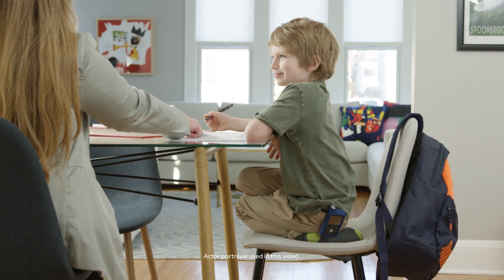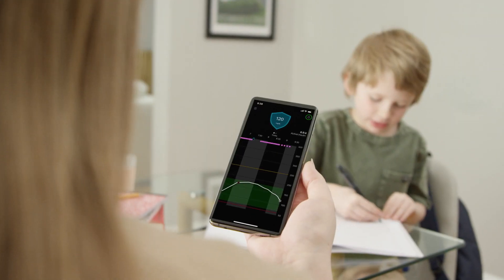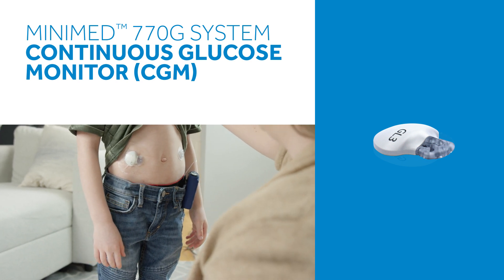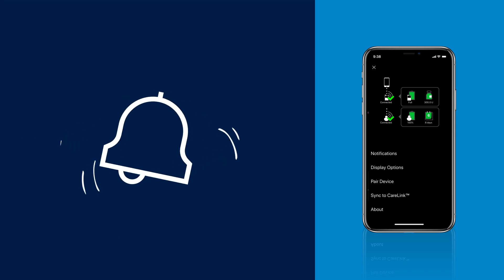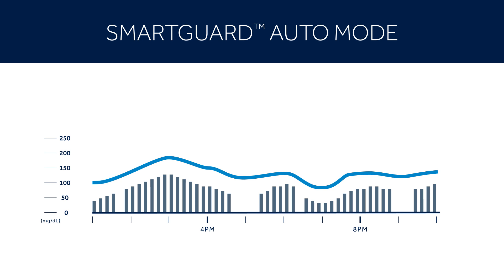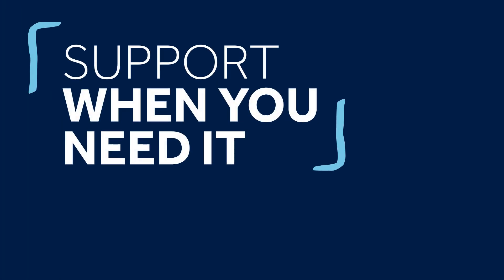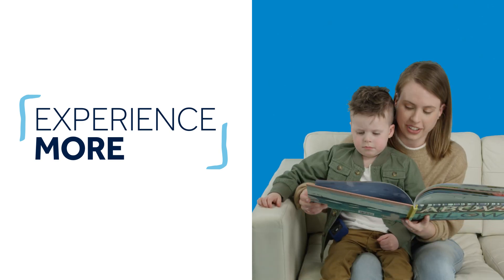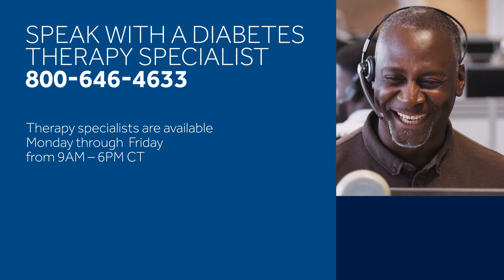The MiniMed 770G system – Insulin pump therapy for those as young as 2 years old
The MiniMed 770G insulin pump system is approved for those as young as 2 year old. Learn about the features of the system.